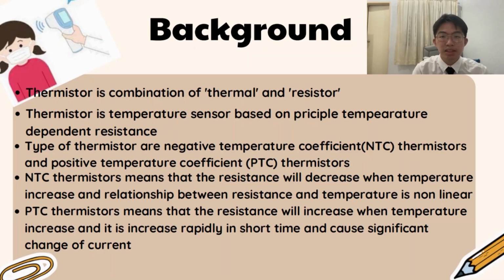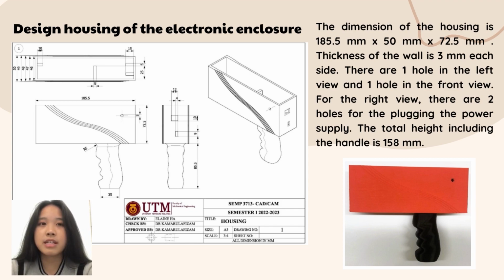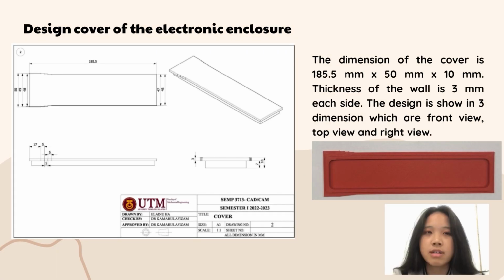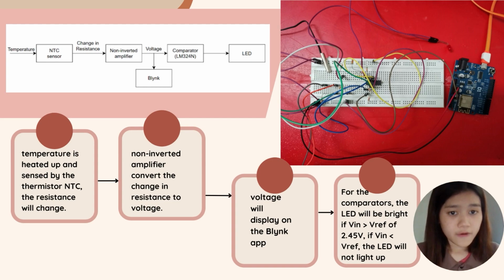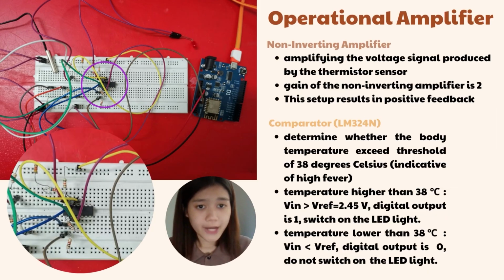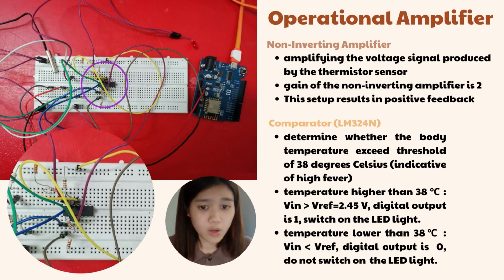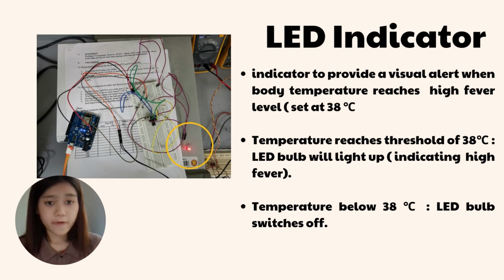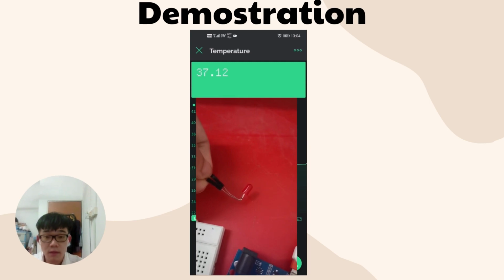Instrumentation Group Project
Vincent Yuan A20EM0272
Samuel Ting Cheng Kai A20EM0251
Elaine Ha  A20EM0049
Jinnie Gan Jing Nee A20EM0071